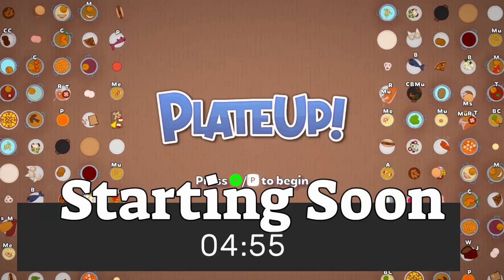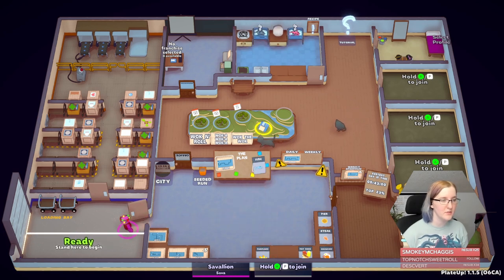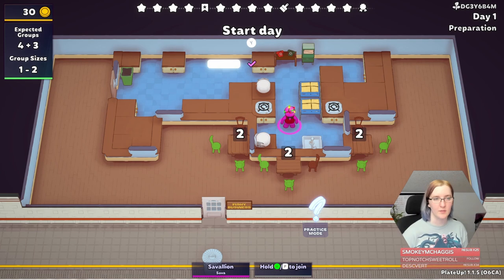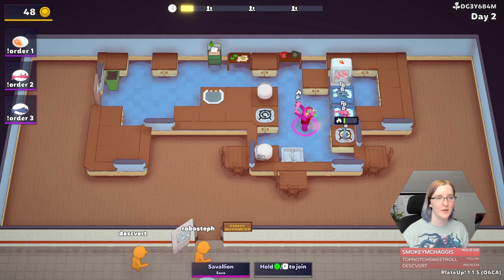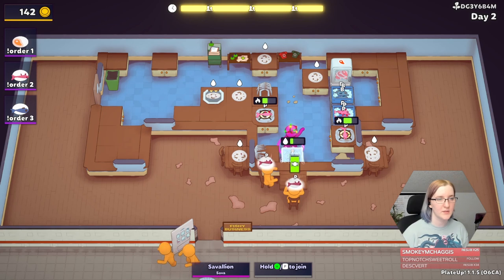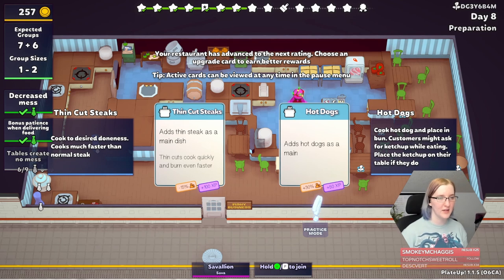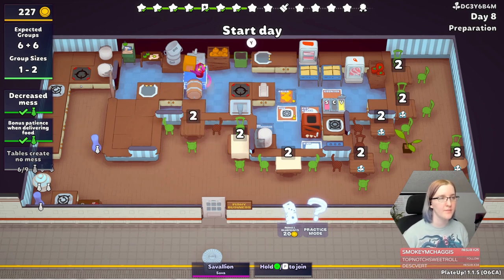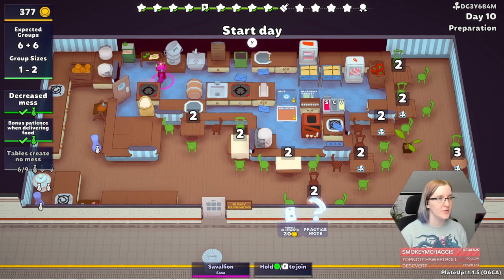PlateUp! Turbo Mode - my first winning run!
This is an edited-down VoD from my Twitch Stream where I finally beat PlateUp's newest map: Turbo mode. I'm also doing a Twitch Subathon to celebrate 3 years of streaming on Twitch. The subathon begins on June 5, 2023 and will go until the timer runs out (or until June 30), whichever comes first.